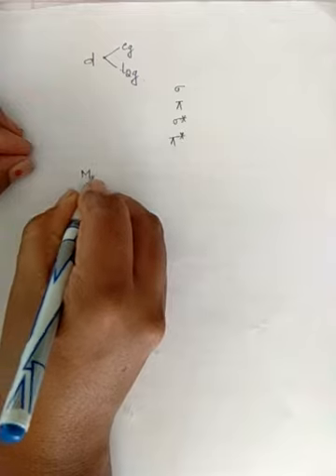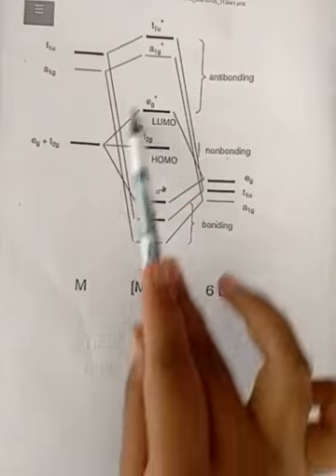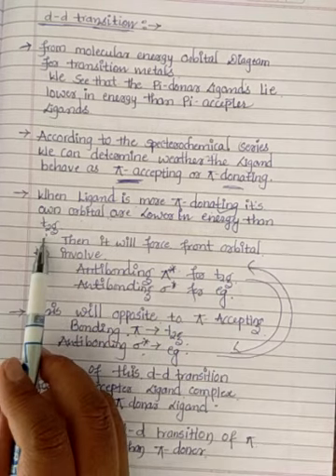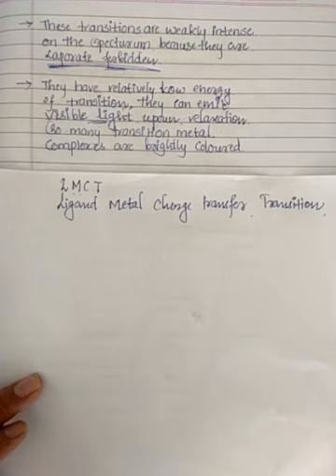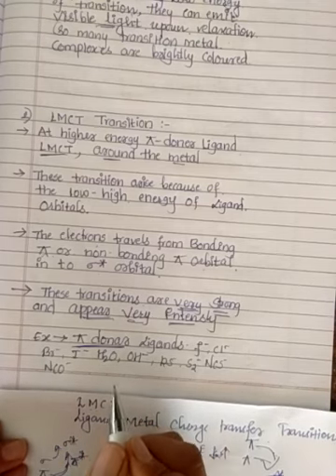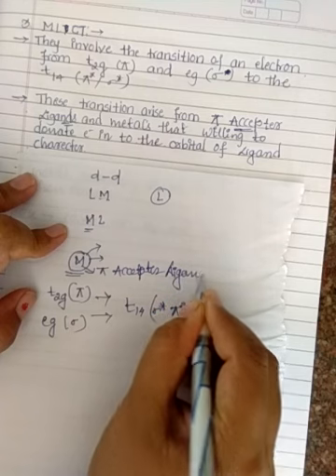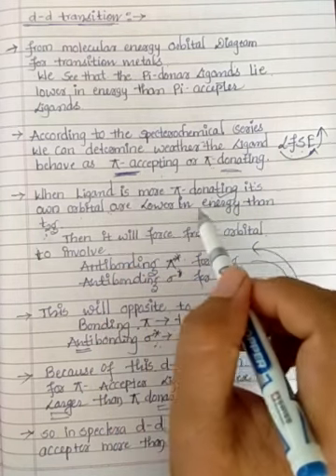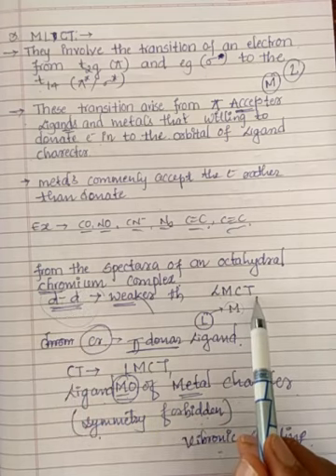Electronic Spectra of transition metal complex -4